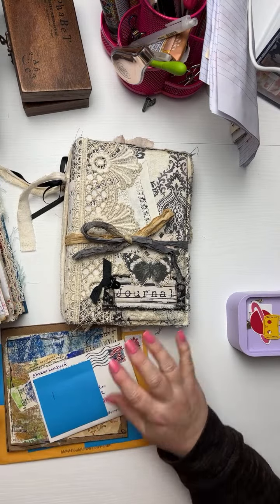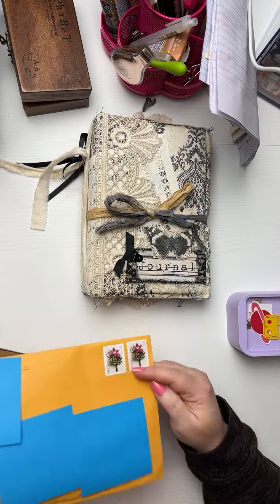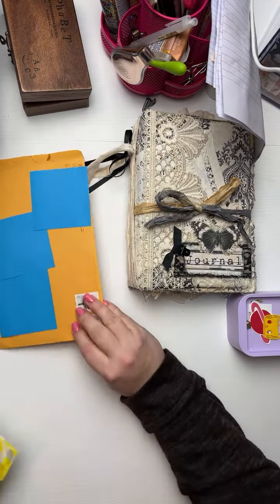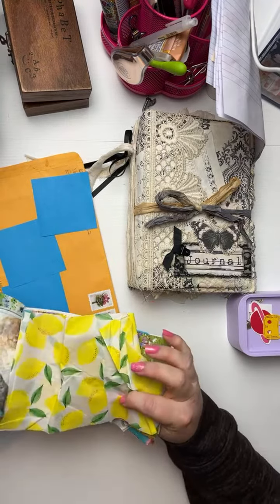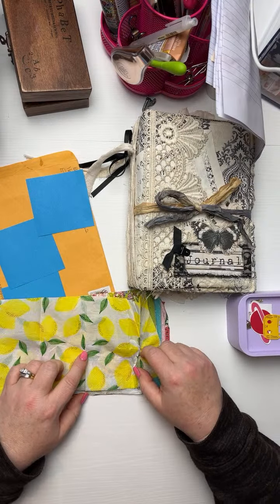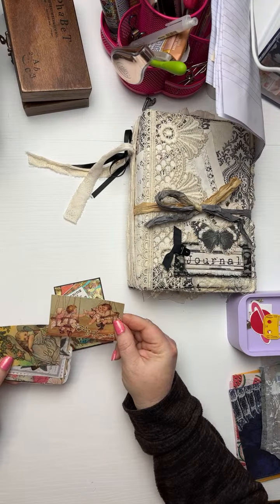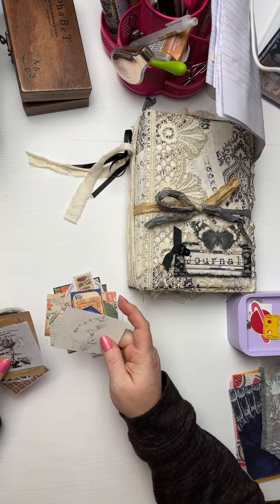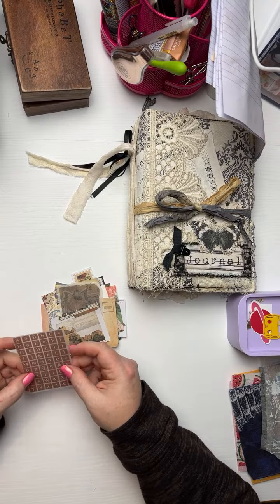Saturday afternoon hang out! Journal Chat, Thrift Store Goodies and Happy Mail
Hey everyone! Join me for some journal chat time, thrift store goodies and a little happy mail!!

Calico Collage